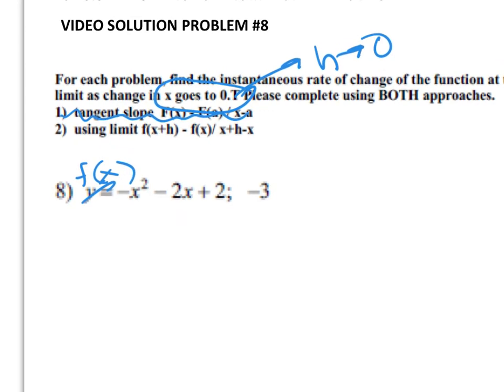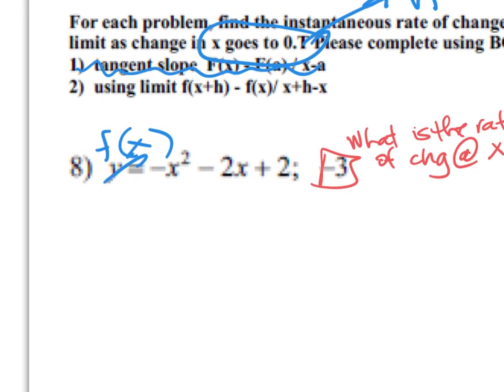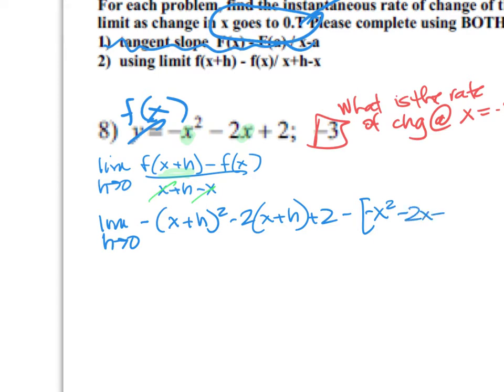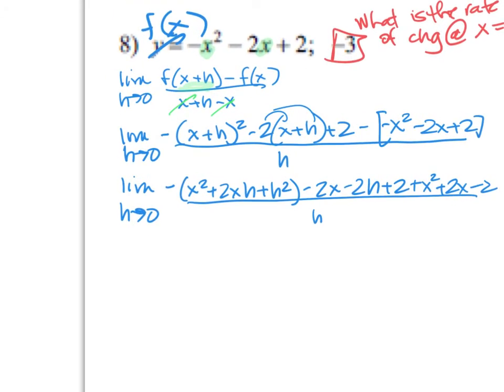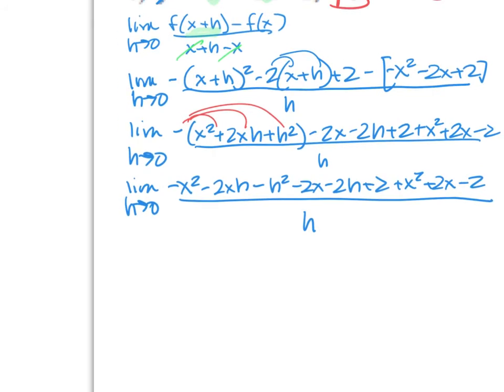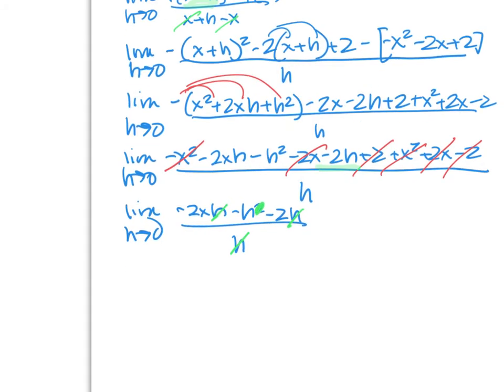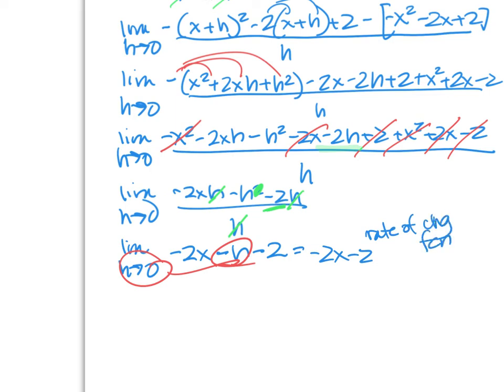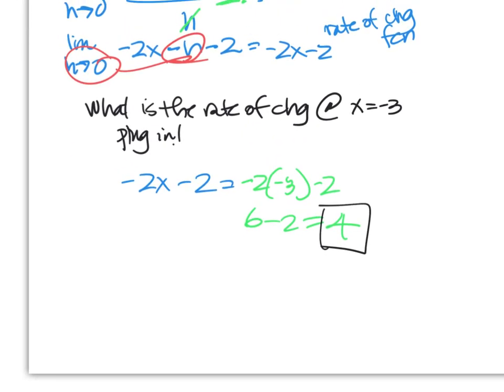Ch 3.3 day 3 video solution homework prob #8